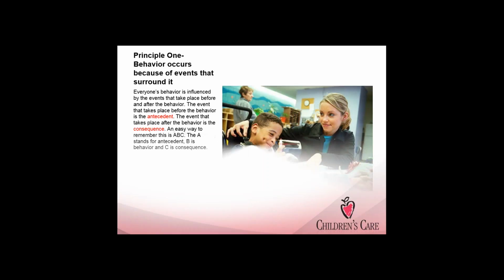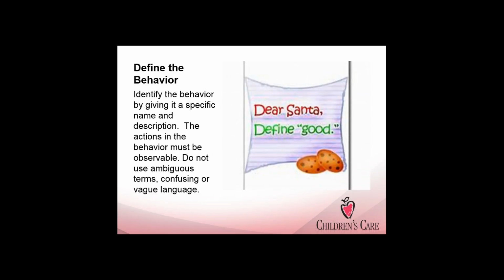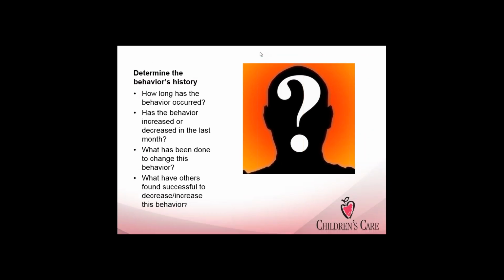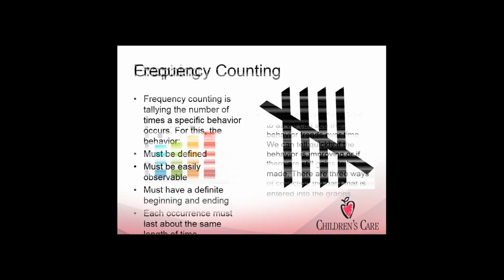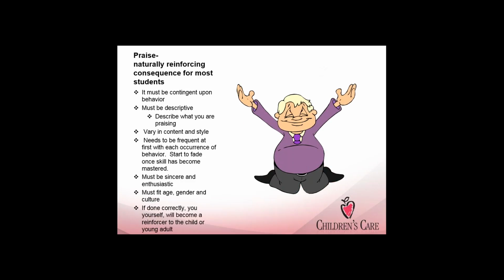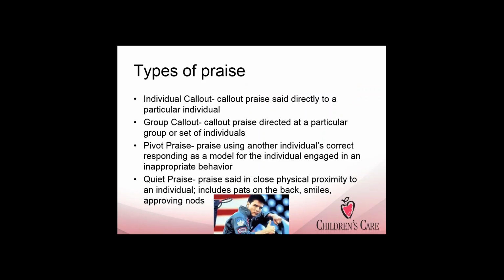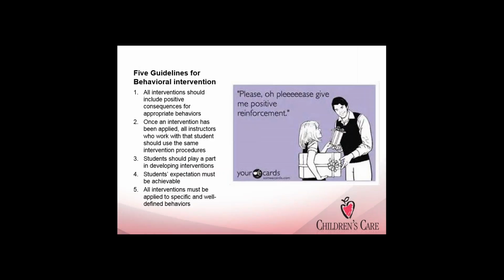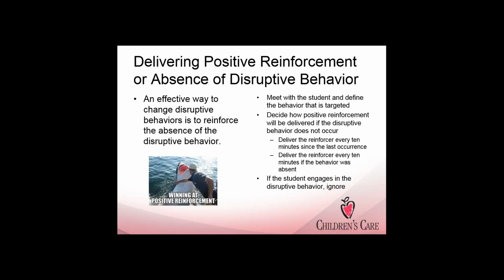Strengthening Behavior By Dustin Groen